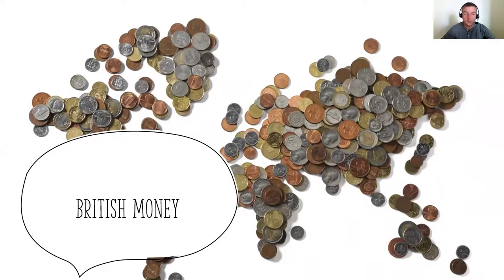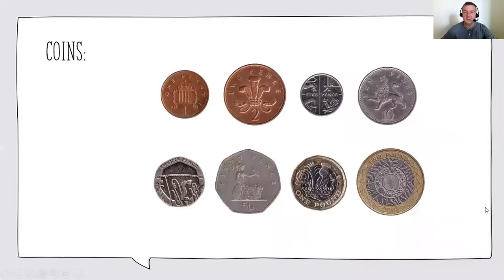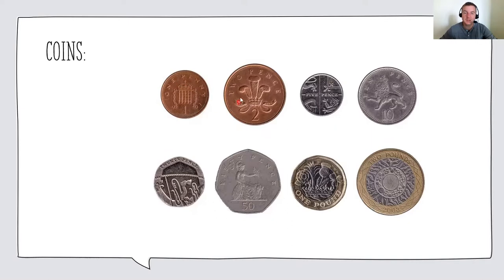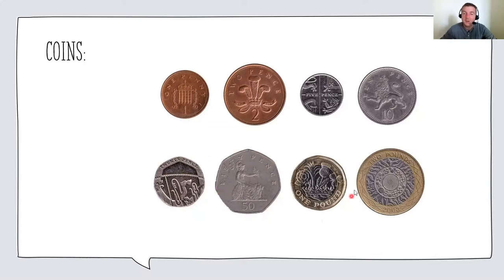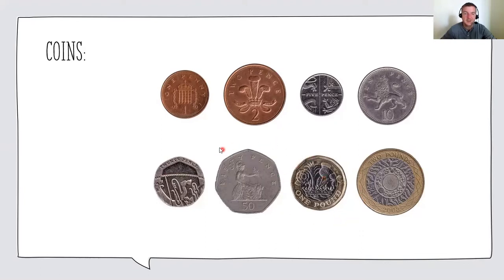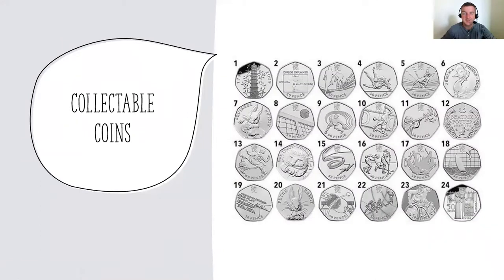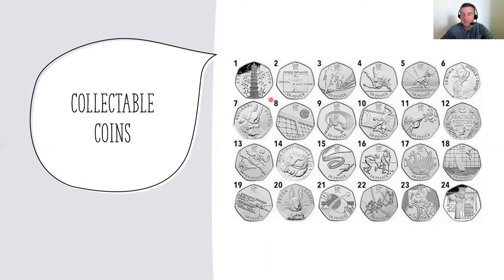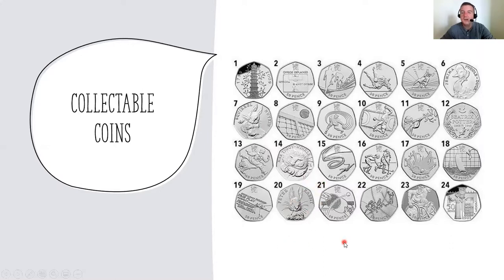British Money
In this video, Ian talks about the different coins and bank notes we have in the UK, the different names we have for them and a few interesting facts!